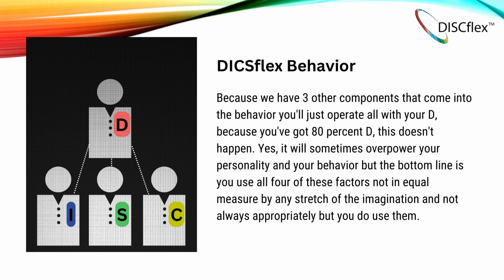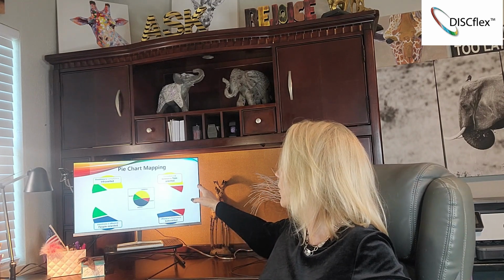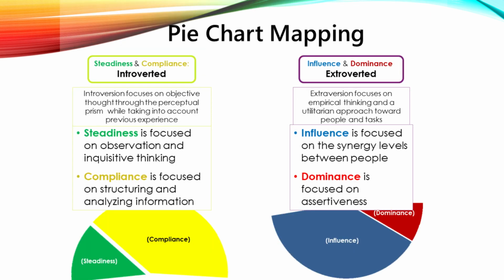DISCflex Certification - Part 8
Understanding DISC - How to coach using DISC - DISC Behavior and Personality Assessment Certification - Part 8